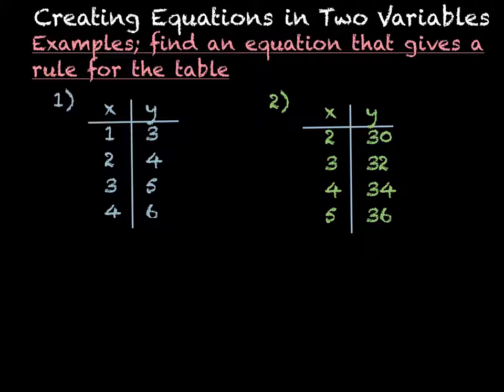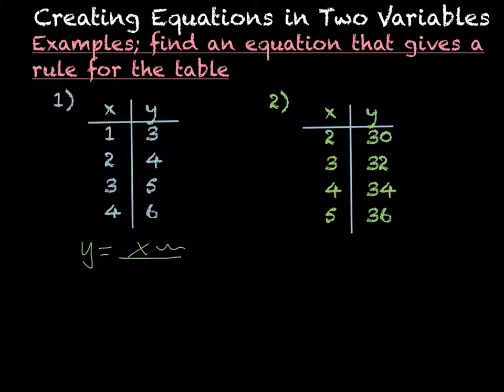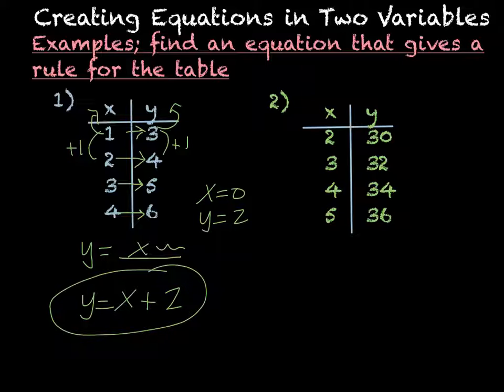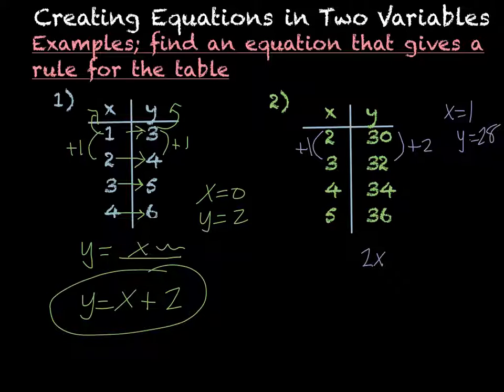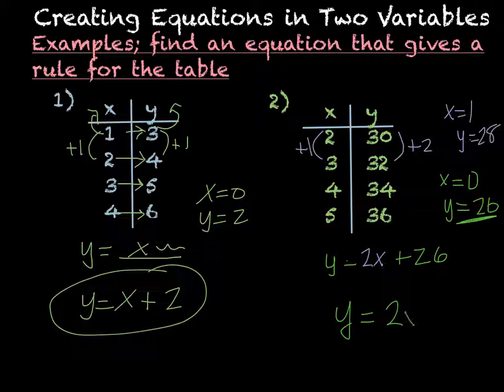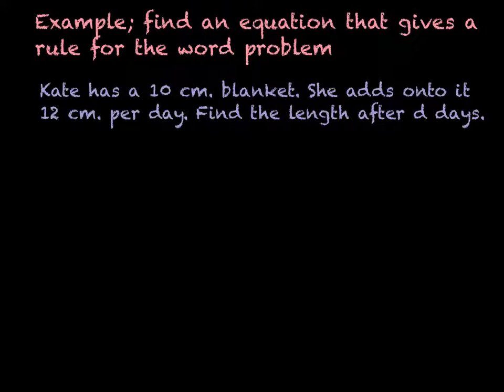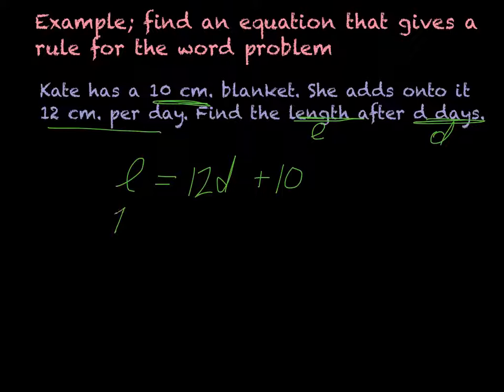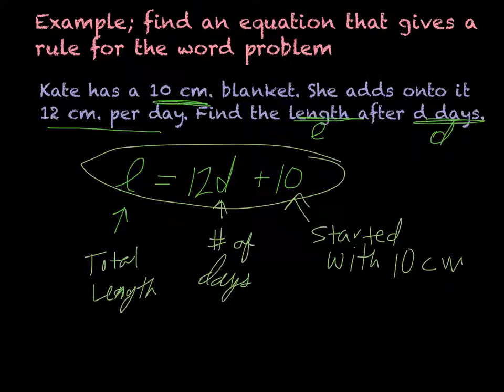Create Equations in Two Variables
Notes over creating equations in two variables and understanding the patterns that are demonstrated in these situations.